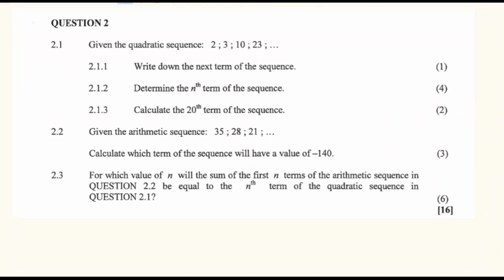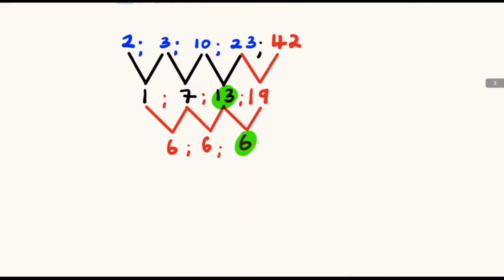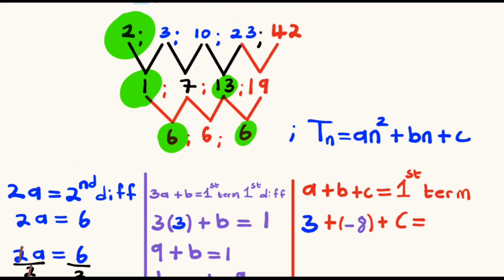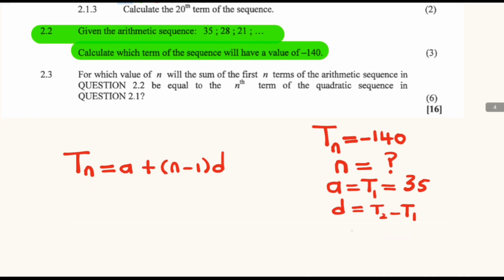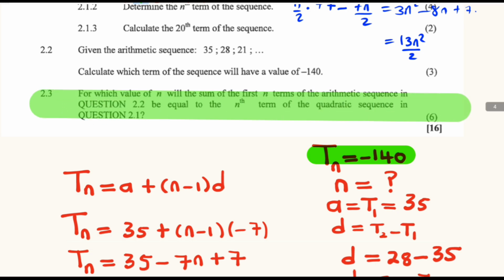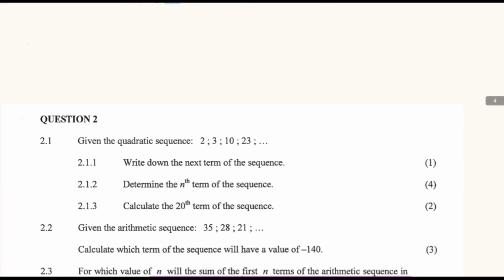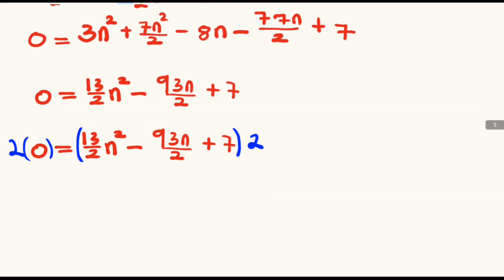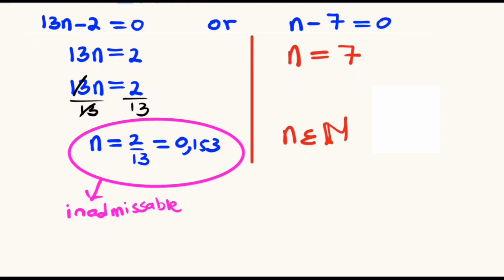Grade 12 Mathematics Quadratic + Arithmetic Number Pattern 2018 november final examanati question 2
Grade 12 Mathematics Quadratic and Arithmetic Number Patterns combined  2018 november final examanation question 2

0:00  Introduction
2.1.1  Write the next term
2.1.2  determining the nth term
2.1.3  Calculating term 20

2.2  Calculate n for T = -120

2.3  when is n equal